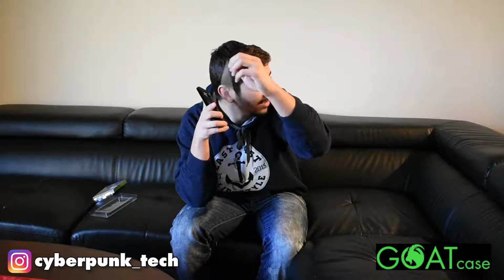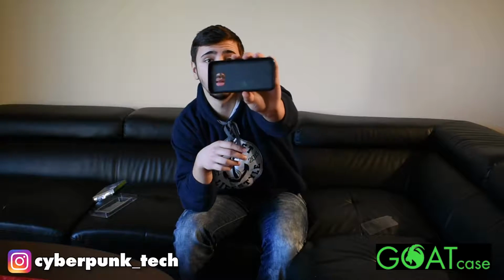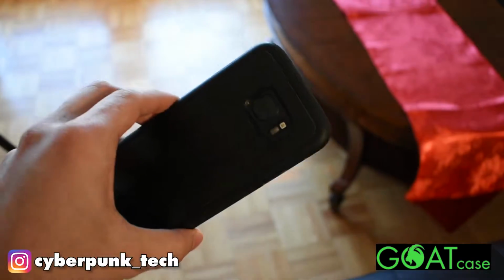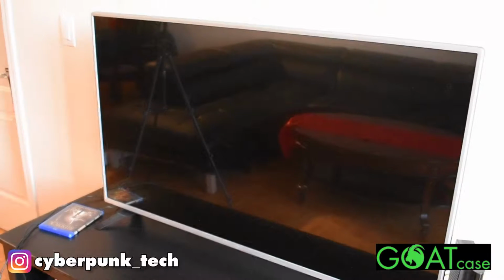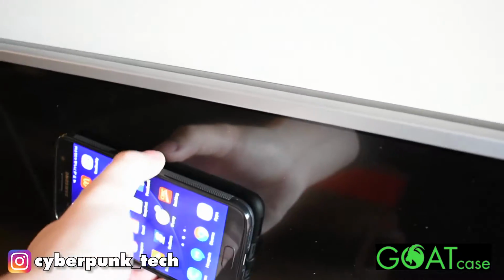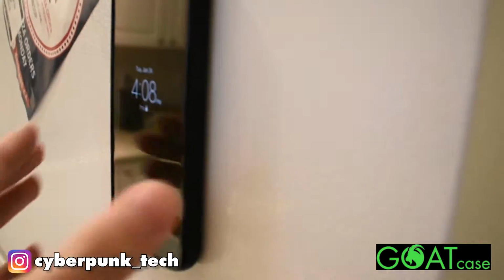Goat Case / Anti Gravity Case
The Goat Case with anti gravity nano suction technology

Case for your smartphone that sticks to basically anything.